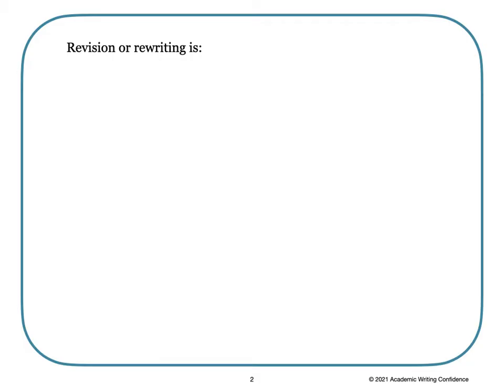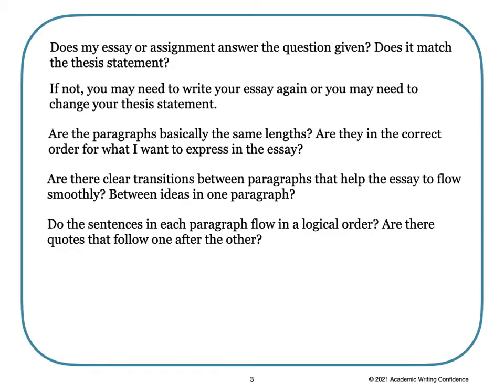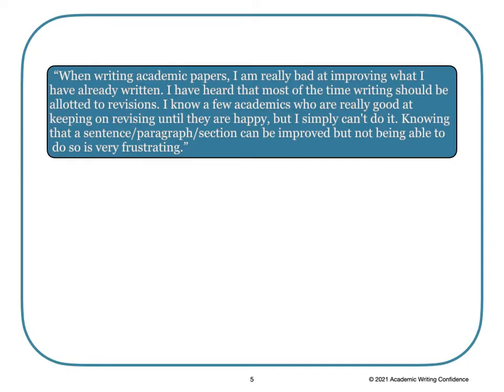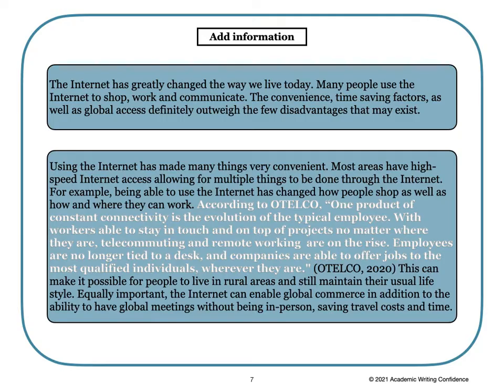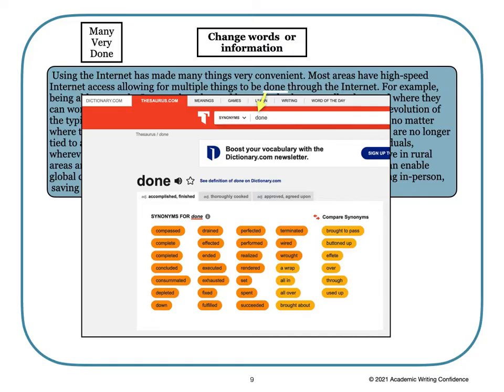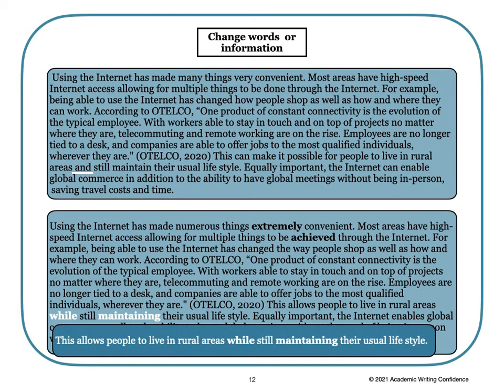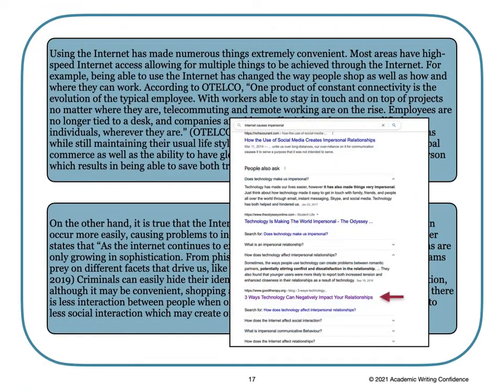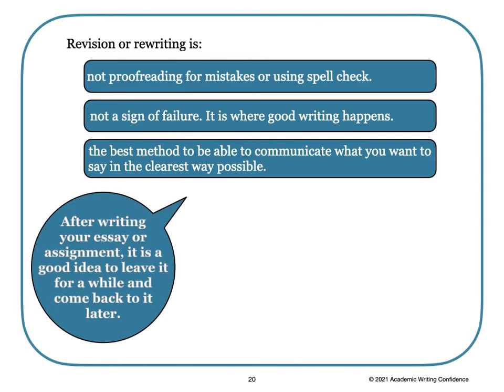Revising to Improve Your Essay Writing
Revising your essay is an important step in improving your writing. Looking at your writing and trying to improve it is an important skill in academic writing. Have you answered the question you were given? Have you communicated as clearly as possible your opinion or position? Have you used the most precise vocabulary? Grammar and spelling are also important and should be checked while you revise your essay.
Adding information, deleting information, moving information to a better location in your essay and changing words or information to make your writing clearer are all ways to revise an essay.